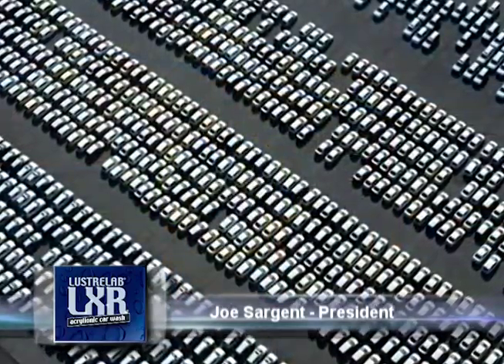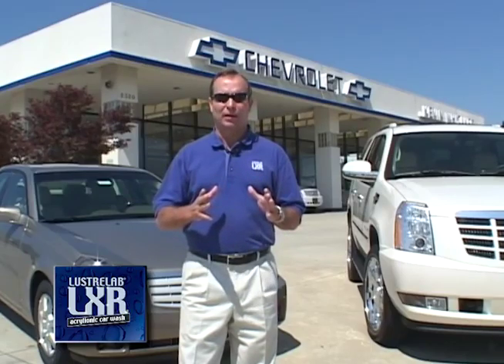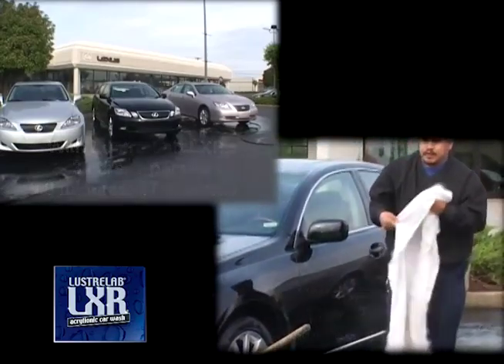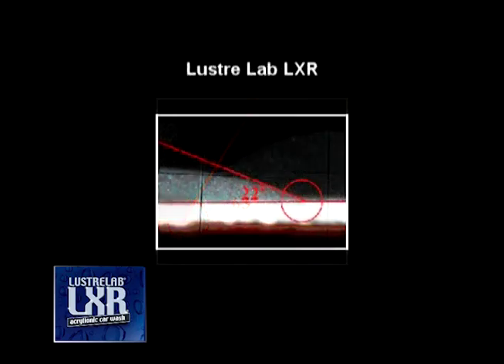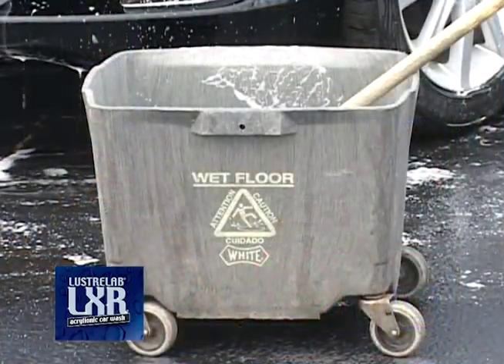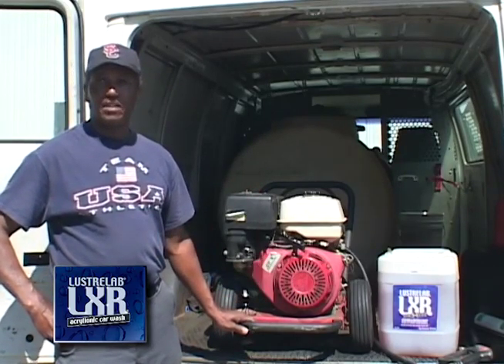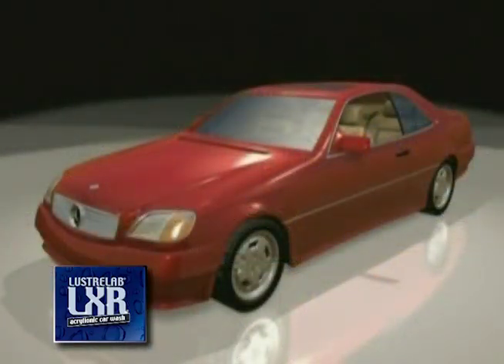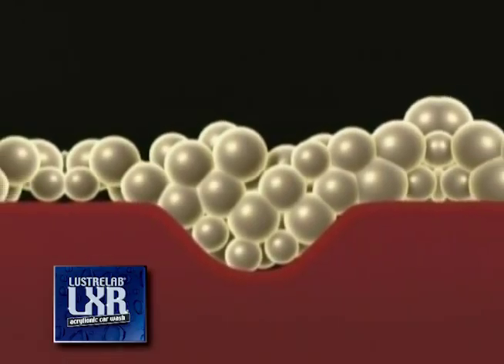LXR Dealership Usage